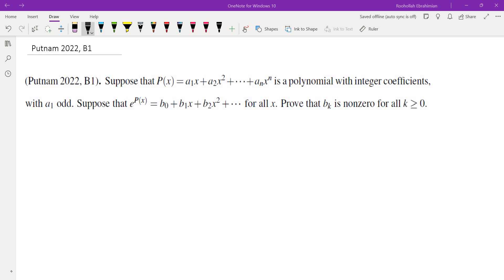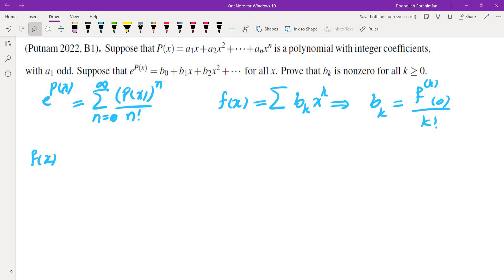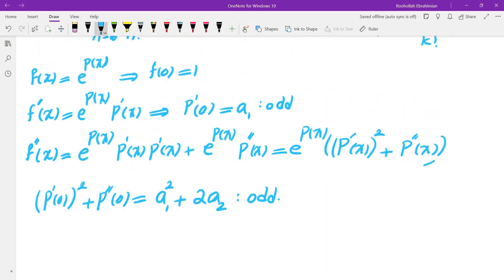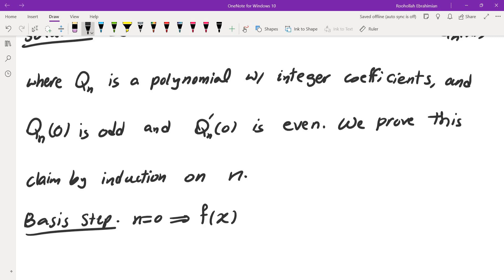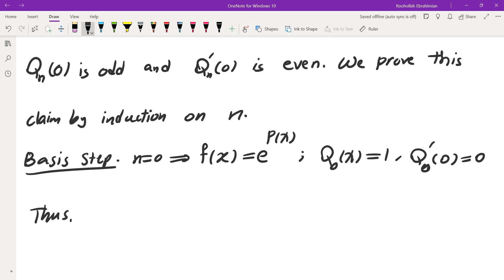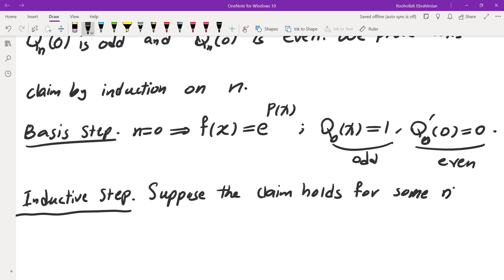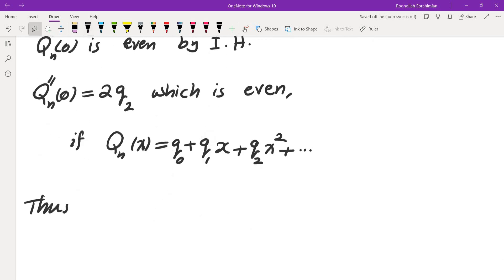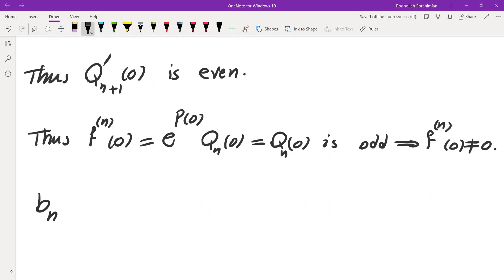Putnam 2022, B1, Why are the coefficients nonzero?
I solve problem B1 from Putnam 2022. We use the formula for the n-th coefficient of a power series in terms of its n-th derivative.